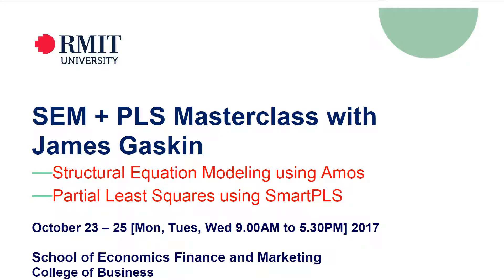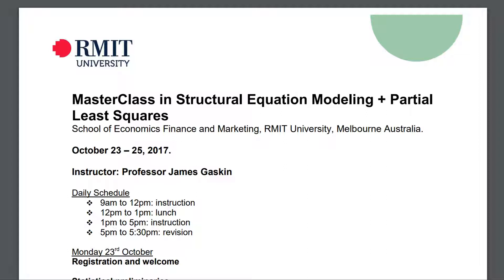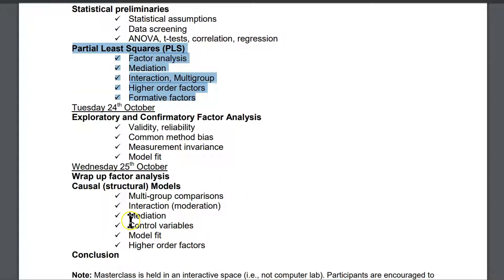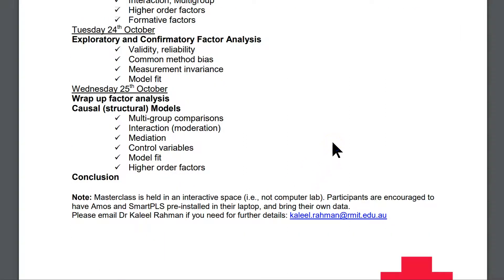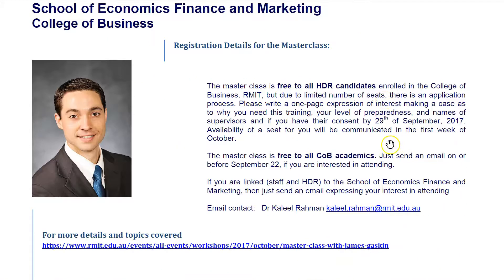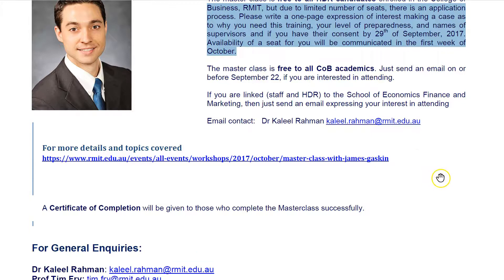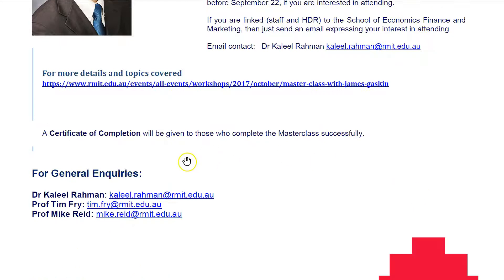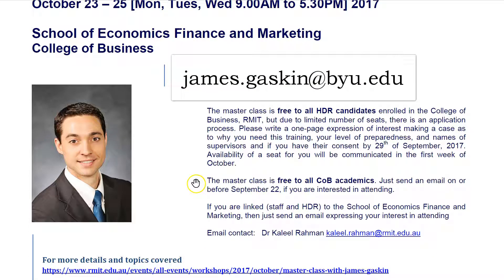SEM + PLS MasterClass RMIT Melbourne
Three day masterclass on SEM using AMOS and SmartPLS.